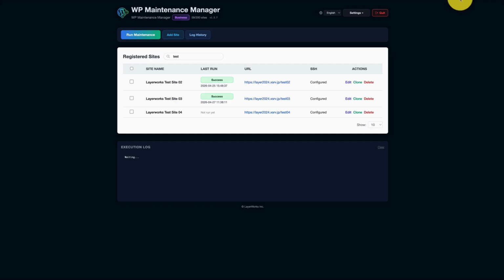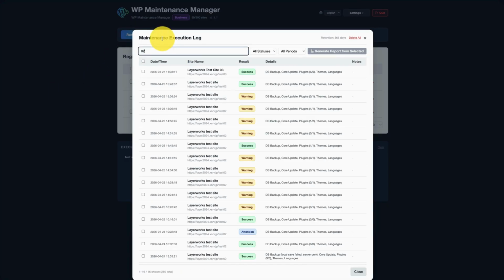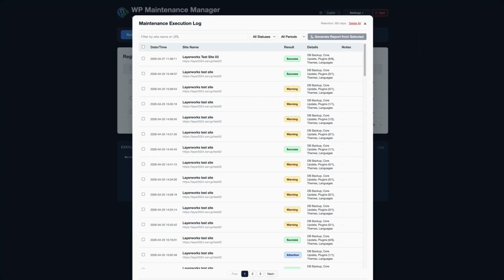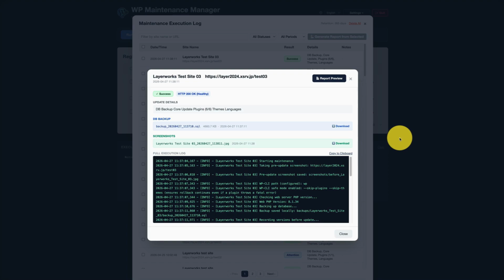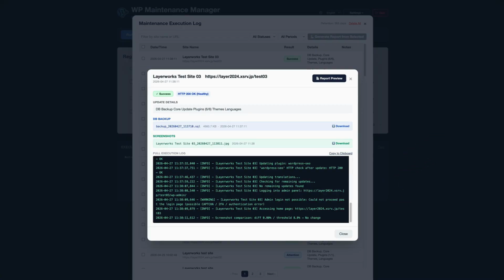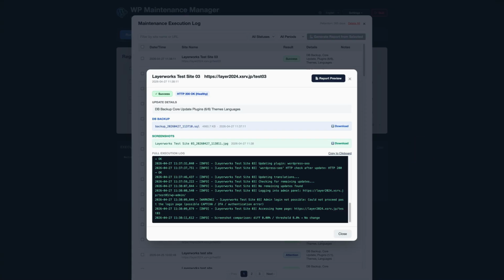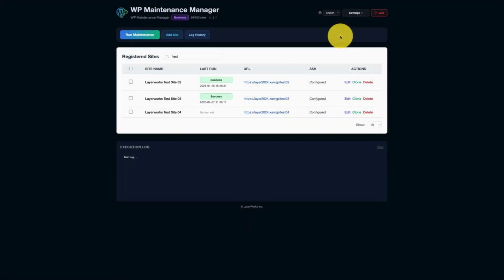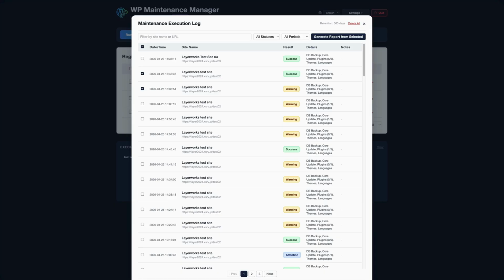Reading the Maintenance Log and Downloading Backups | WP Maintenance Manager Setup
Open the Maintenance Log, find the run you want, and download your database backups — all from inside WP Maintenance Manager. In this video I walk through the Log History view, the filters, the per-run detail panel, the backup download flow, and how to generate a quick client-facing report.

📌 Recorded on WP Maintenance Manager v1.5.7. The UI may evolve in future versions — the overall workflow remains the same, but some labels or field positions may differ in later releases.

Chapters:
0:25  Open the Log History
0:48  Filter to find the run you need
1:28  View a single run's full detail
2:45  Download a database backup
3:18  Generate a maintenance report

Operated by Layerworks Inc.